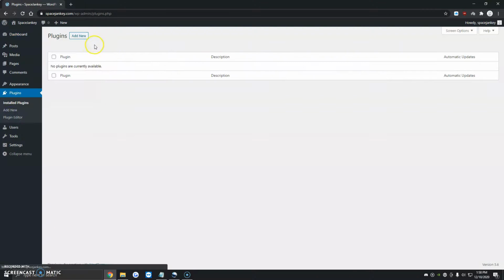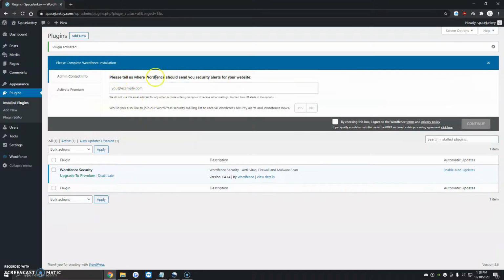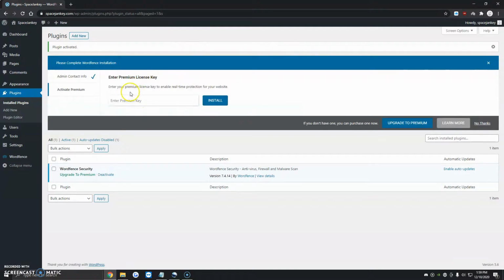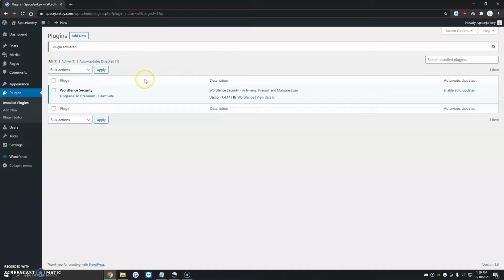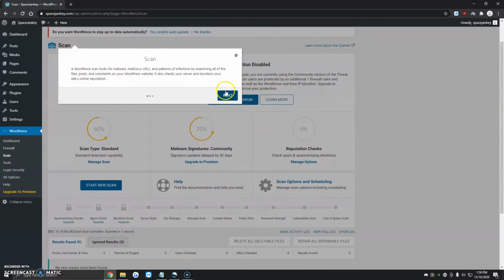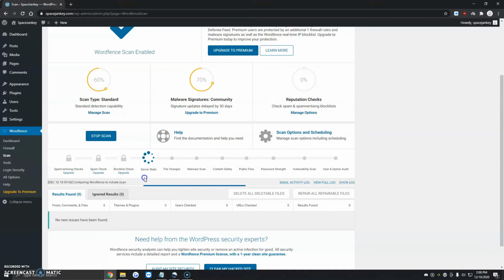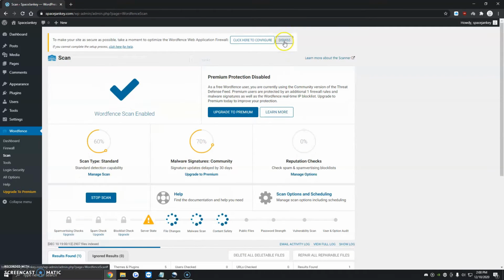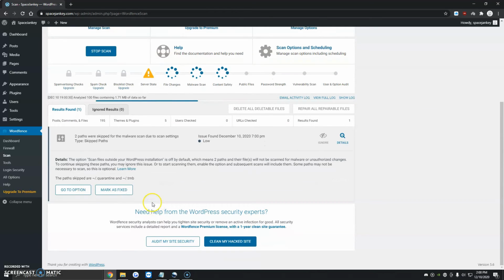How To Install Wordfence Security For Wordpress